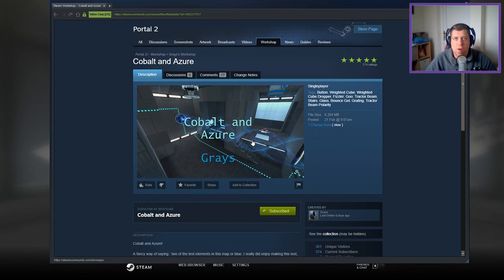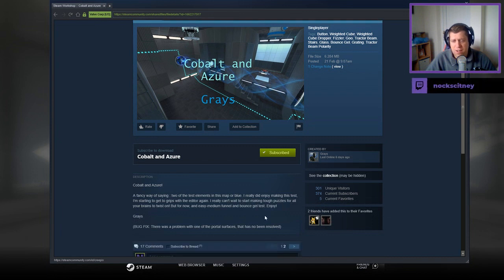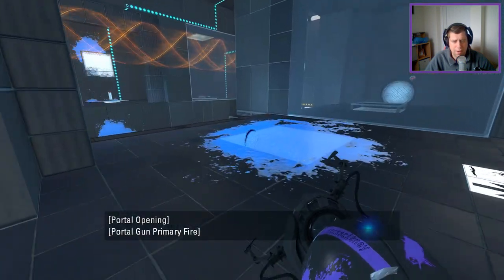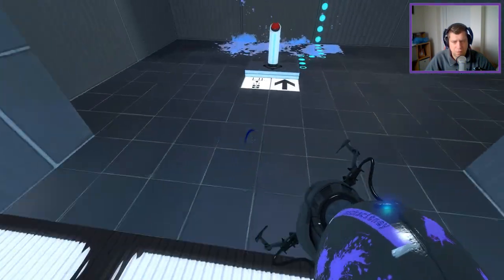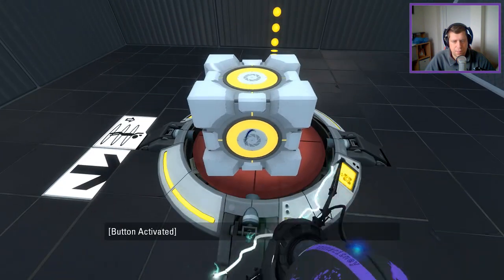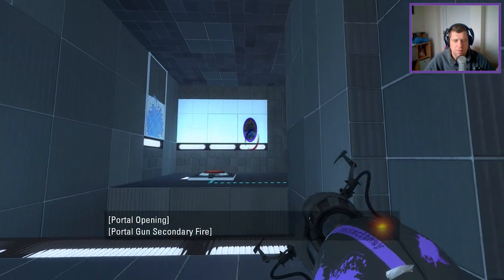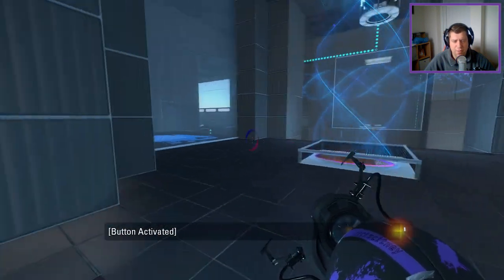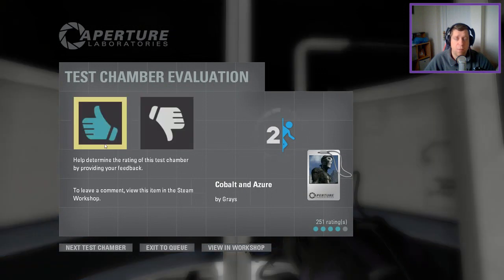[Portal 2] "Cobalt & Azure" by Grays